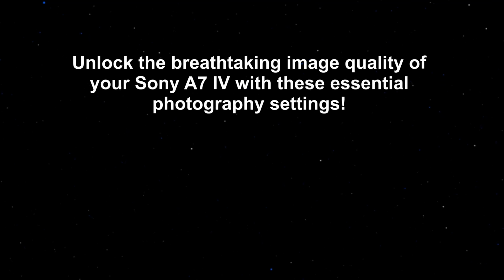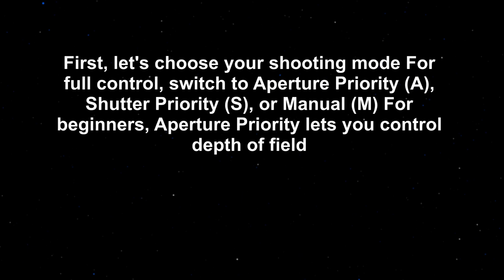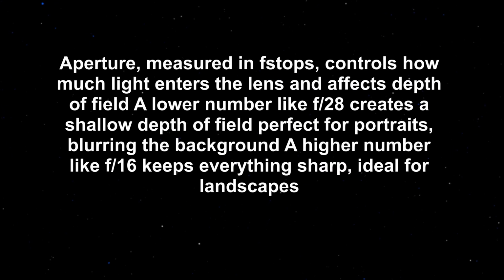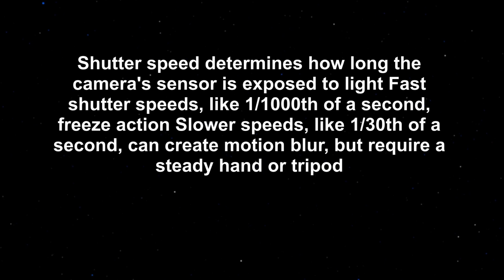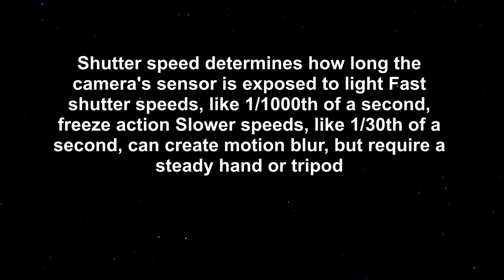How to Use Sony A7 Iv for Photography - KevinHowTo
How to Use Sony A7 Iv for Photography explores essential photography settings, covering aperture, shutter speed, ISO, and focusing modes, providing tips for capturing various types of photos, such as portraits, landscapes, and action shots, helping you harness the camera's full potential for still photography.

00:00 Intro
00:13 Shooting Mode
00:27 Aperture
00:46 Shutter Speed
01:02 ISO
01:16 Focus Modes
01:29 Settings Examples